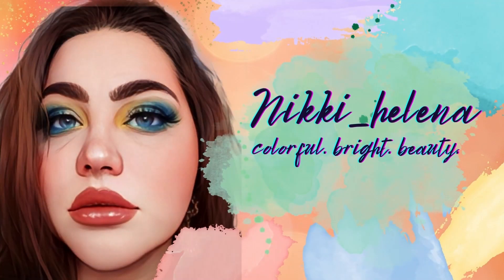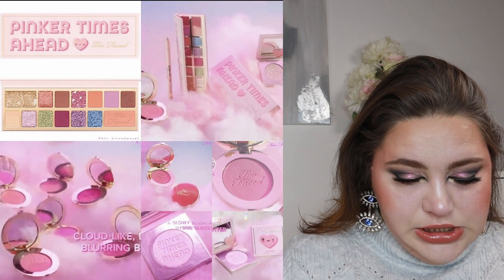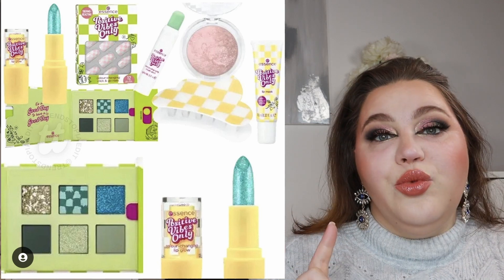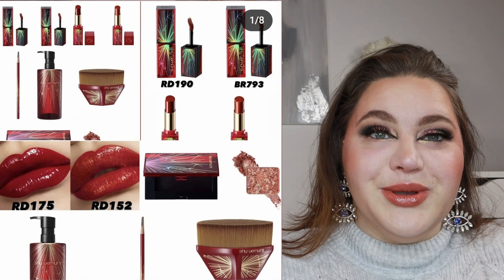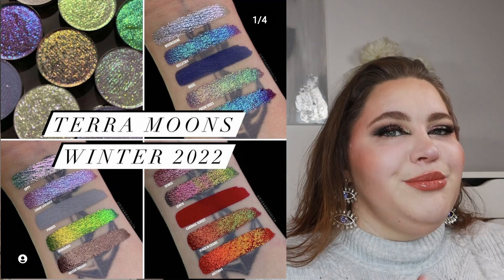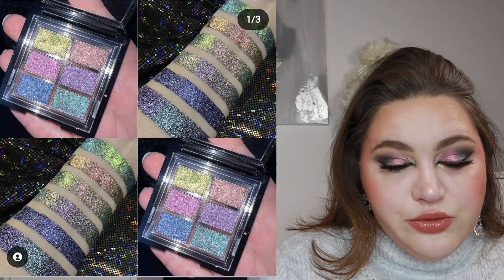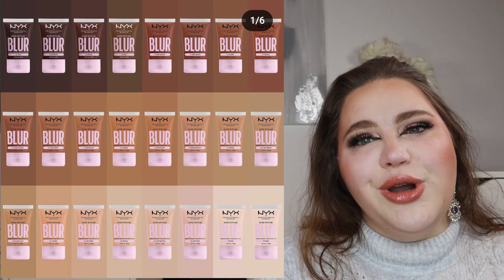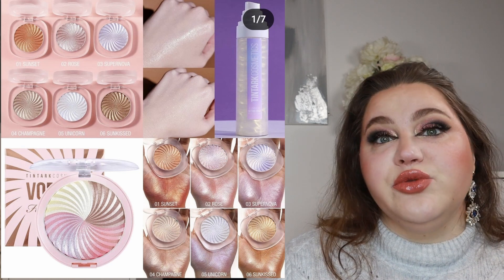New Makeup Releases |Is Color Coming Back? |Lets Come to an End | Part 54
Hi Loves ♥!
All the new makeup for this week! What makeup release is coming to your wish list this week?

Samantha Marchs YouTube channel (he creator of the  Will I buy it series)

PRODUCTS MENTIONED:
Covergirl Clean Collection
TooFaced Pinker Time Ahead
Elcie cosmetics Minimalist Special Edition Vol.2
Maybelline Fit me Fresh Tint
Essence cosmetics Positive Vibes Only
Colourpop cosmetics Pretty Please Collection
Shu Uemura Lunar New Year 2023 collection
HIPDOT x Sesame Street Collection
Patrick Ta new palette COMING SOON
Terra Moons Winter 2022 collection
LH cosmetics Basic Elements Quad
Tarte cosmetics Shape Tape™ Glow Bar
Rare beauty Positive Light Under Eye Brightener
Sugar drizzle polish Mini Holographic Eyeshadow Palettes
Kaleidos makeup Lip Vaults
Dior Addict Lip Maximizer Plumping Gloss
NYX cosmetics Bare With Me Blur Tint Foundation
Nyx cosmetics Vivid Brights Liquid Liner
House of sillage Avatar™ Way Of Water Limited Edition Parfum
Sigma beauty x Heather Austin Favorites Brush Set
Tintark cosmetics Highlilghter & Setting Spray

♥ Zeesea Cosmetics Nikki_Helena

Hi, I am Nikki_Helena ♥. I am a German beauty YouTuber. Thank you for watching, please be sure to check out my other beauty videos, where you'll find my best beauty tips, tricks and favorites as well as tutorials on everything colorful makeup. The opinions stated in my videos are always 100 % my own, weather the products was sent to me in PR or I bought it with my own money. I hope you enjoy watching. ♥
🎵 Track Info:

Title: Nouvelle Lune - AWN
Genre and Mood: Dance & Electronic + Calm